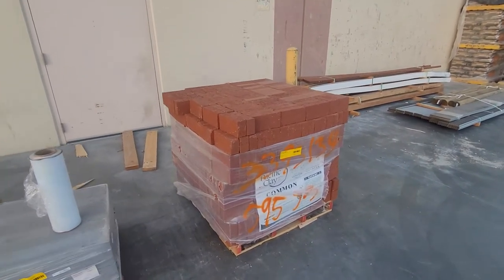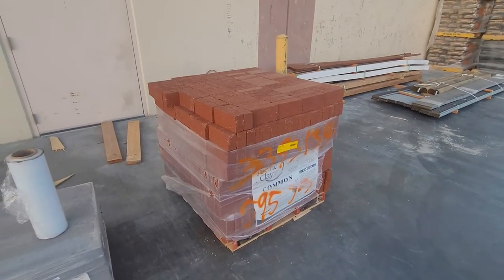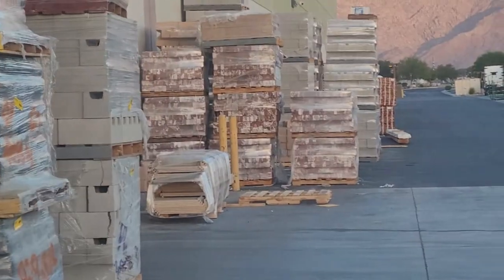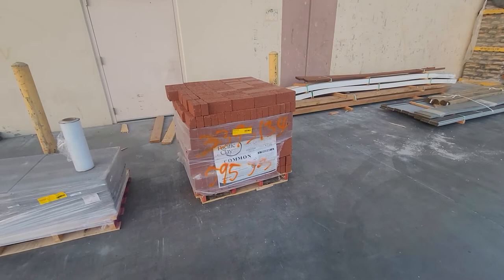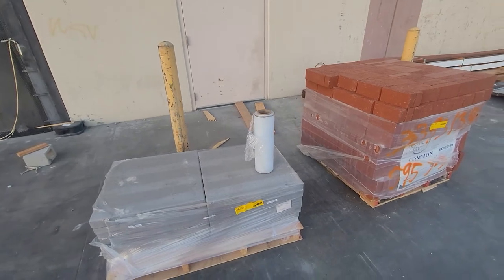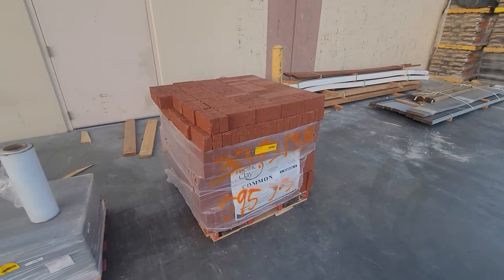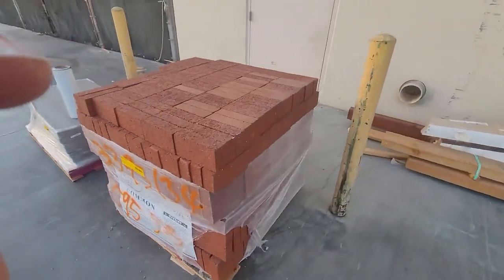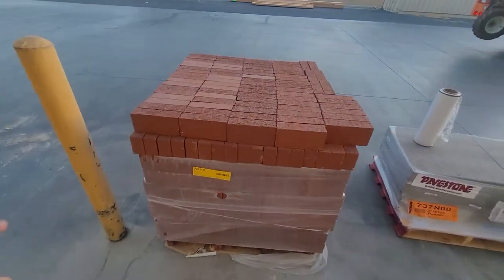HOW TO- Properly prepare Bricks for safe transport. Part 1 of 2.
Preparing and and loading brick for safe transport.